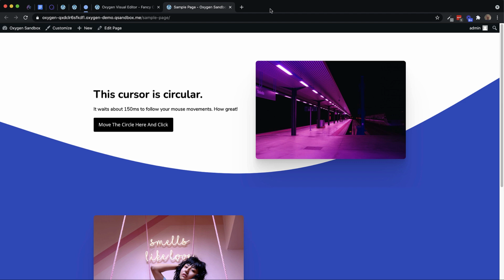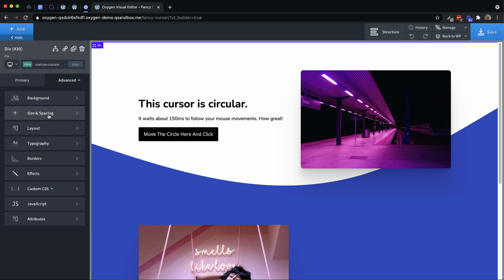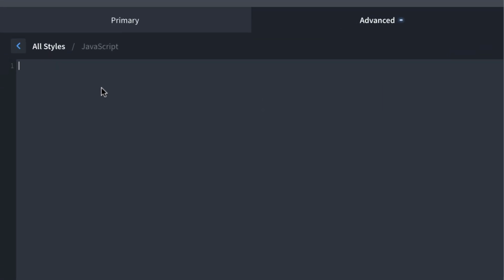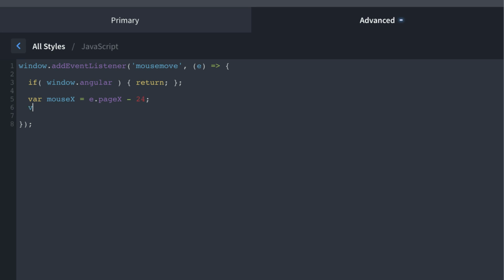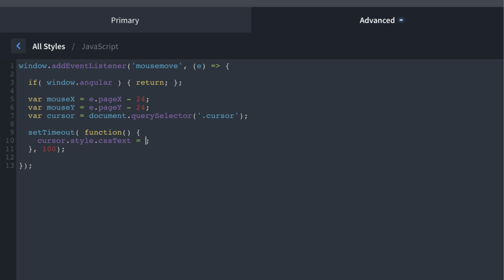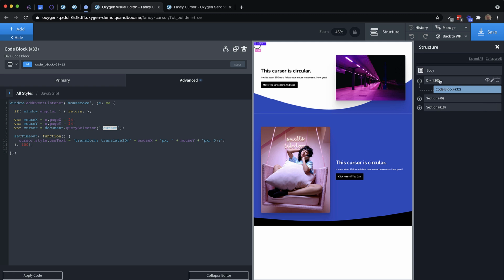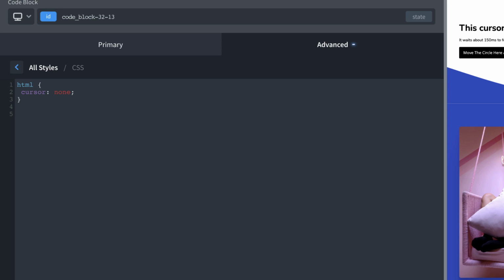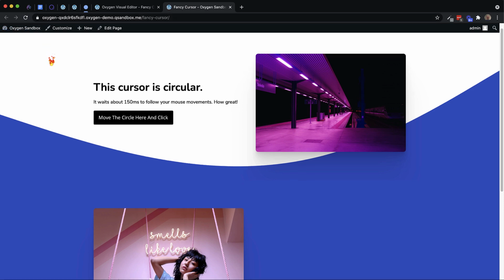How To Add A Fancy Custom Cursor In WordPress With Oxygen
In this video, see how to add a custom cursor such as a circle or an image to your site using Oxygen.